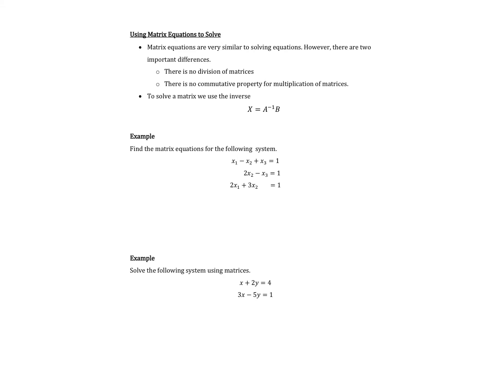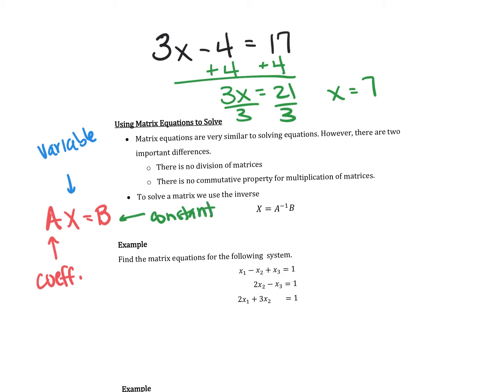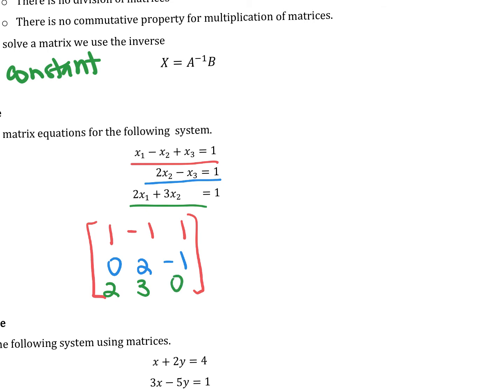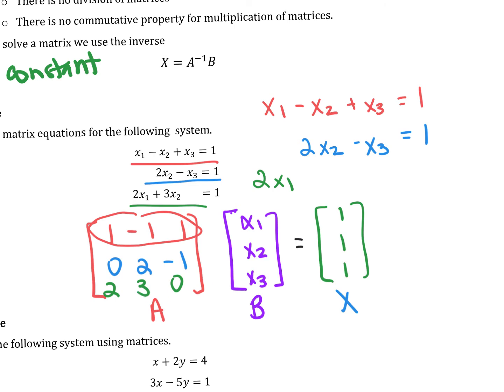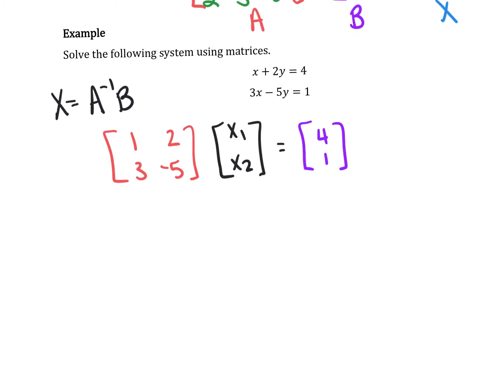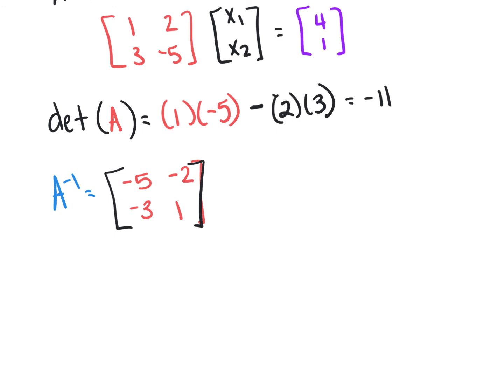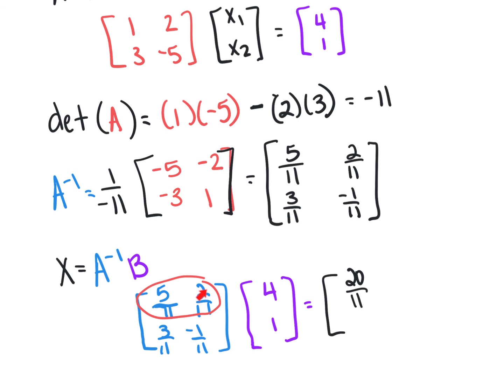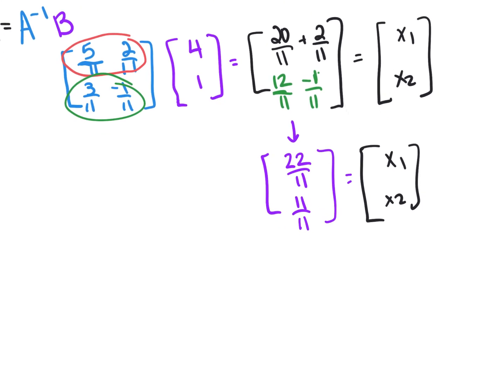Solving with the Inverse.mp4